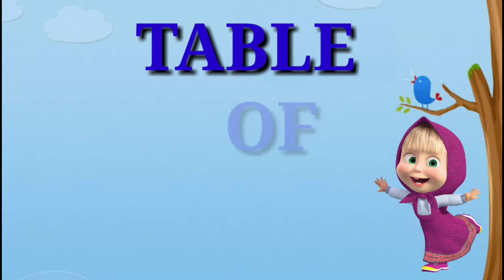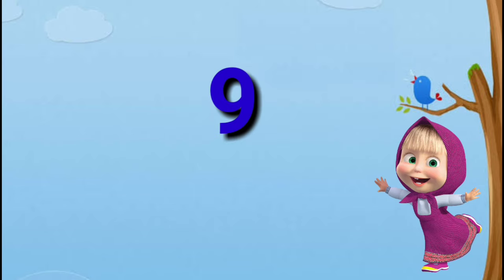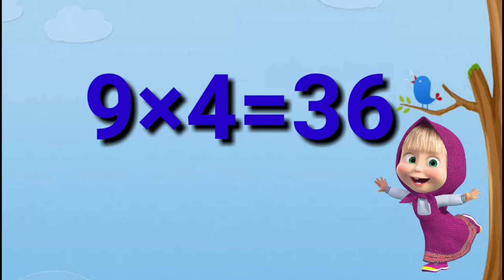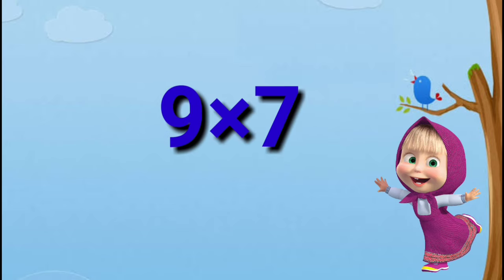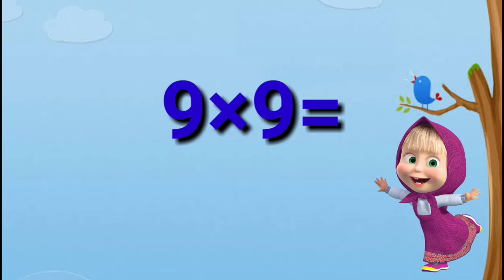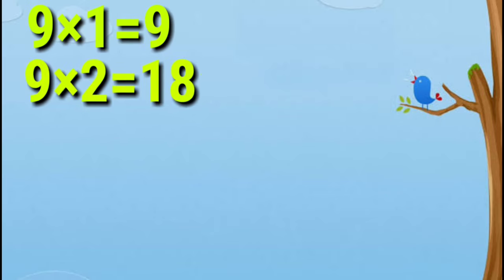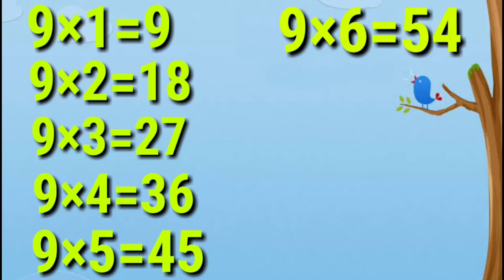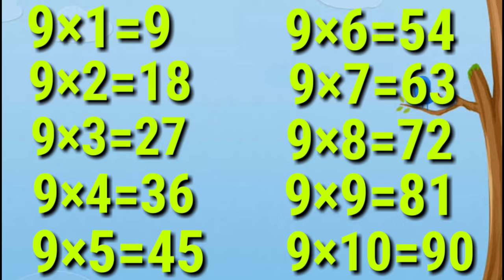Table of 9, Learn Multiplication Table of 9, 9 ka table, 10 ka pahada, Maths Table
Learn Multiplication table of 9 with the help of this video.
Is video ki madad se bachhe aasani se 9 ka table sikh sakte hai.